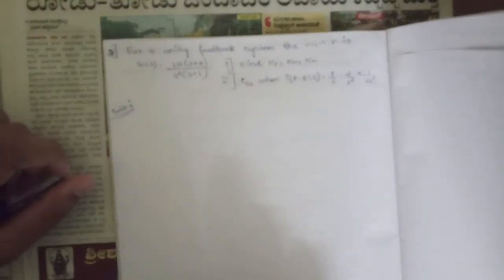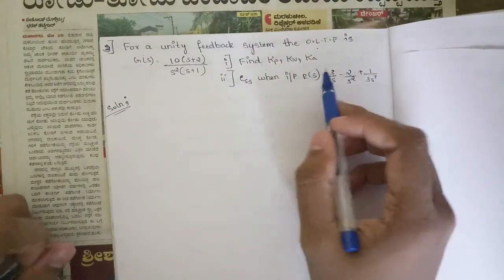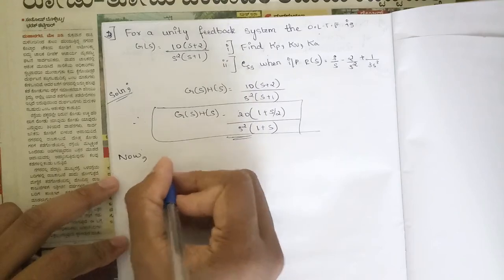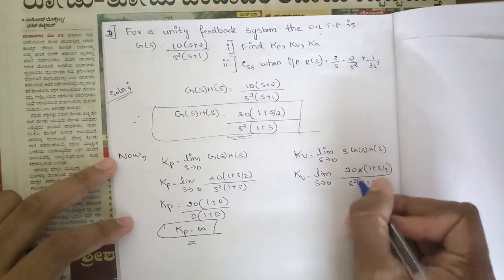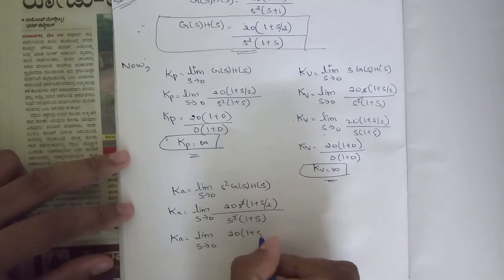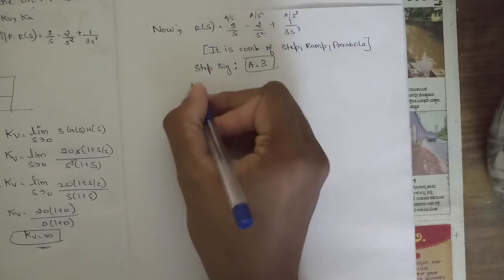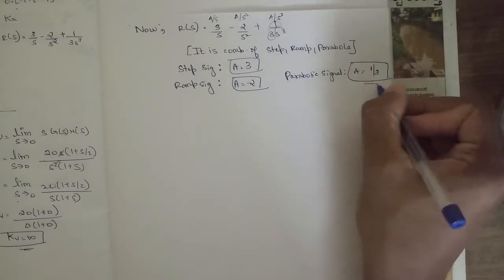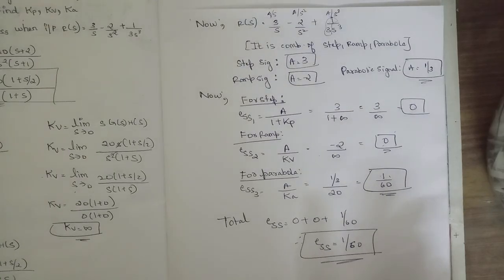4 Position Velocity, Acceleration Error, 2 Problem Explained Module 3 Control System 4th Sem ECE VTU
#4 Time Response Explained Module 3 4th Sem ECE 2022 Scheme VTU BEC403

Time Stamps:
0:00 Question  1
7:20 Question  2